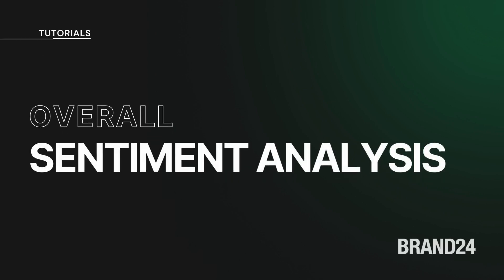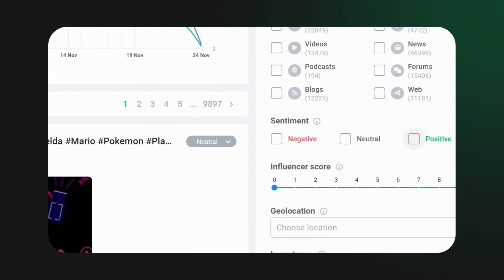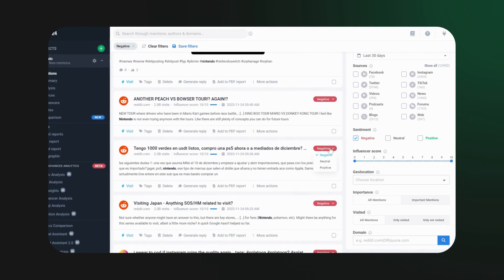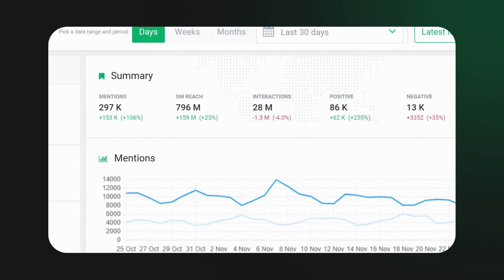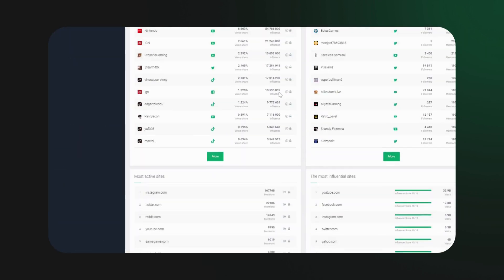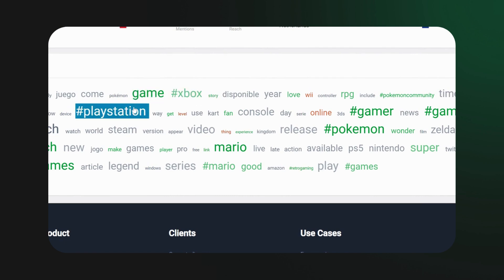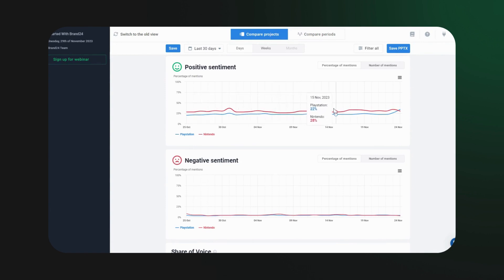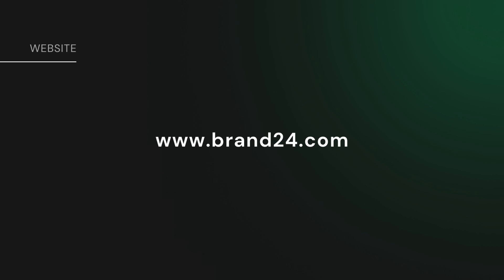Sentiment Analysis | Brand24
📈 Dive into the world of sentiment analysis with our latest tutorial on Brand24! Discover how to leverage this powerful feature to gain a deeper understanding of the public sentiment surrounding your brand, products, or services.

🤔 Ever wondered what people are really saying about your brand online? Sentiment analysis in Brand24 is the key to unlocking valuable insights into the emotions and opinions expressed in social media conversations.